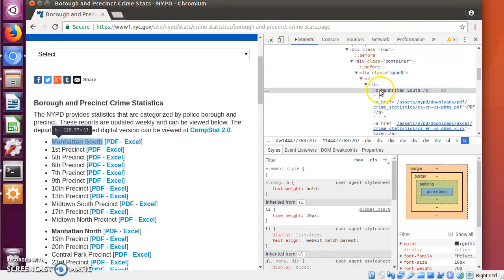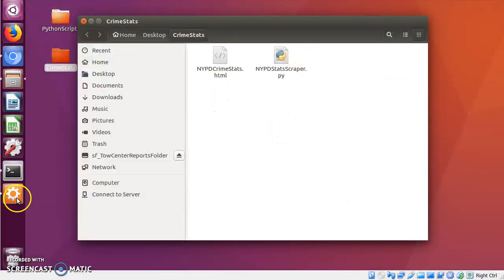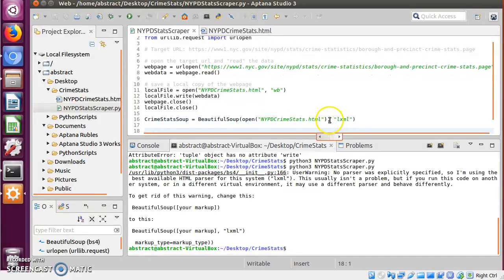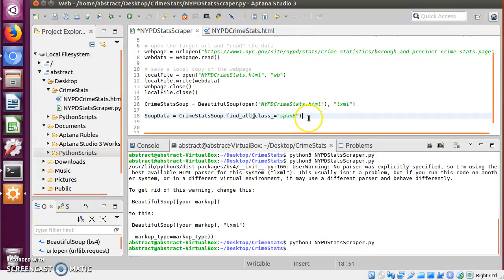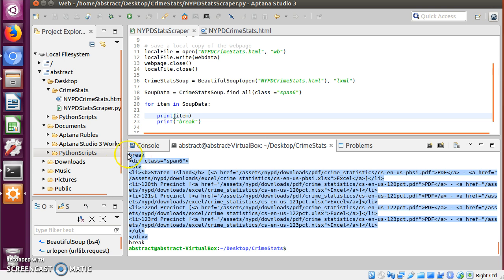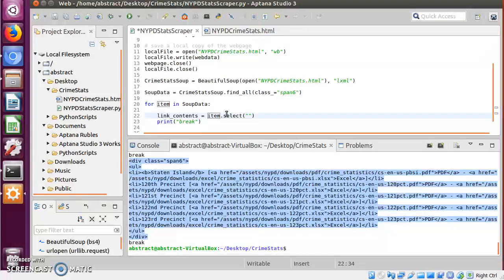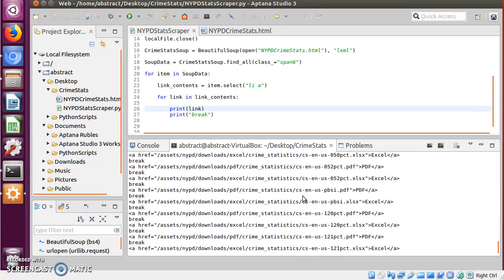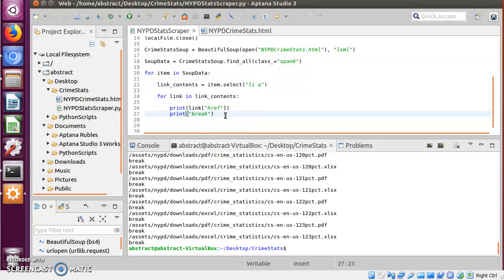FilteringForTags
Using Beautiful Soup to filter our html data down to just the information we want to target, using the find_all() and select() methods.